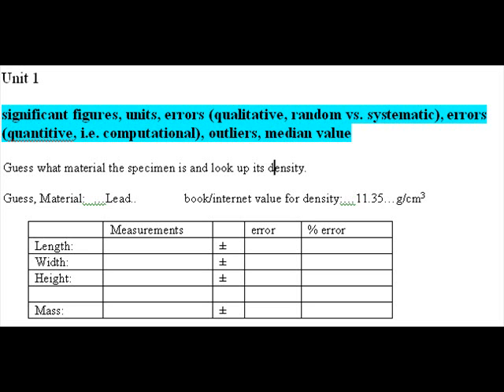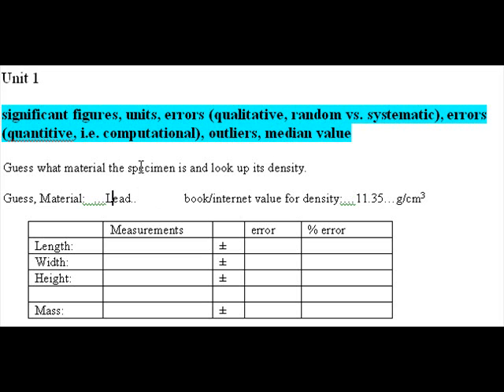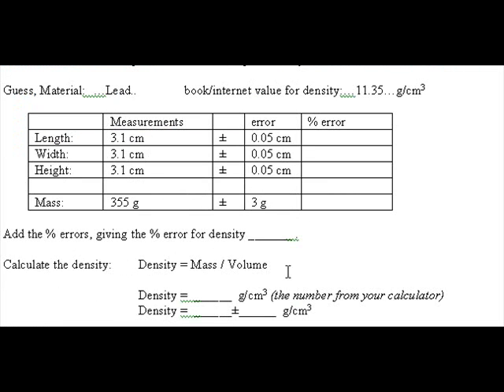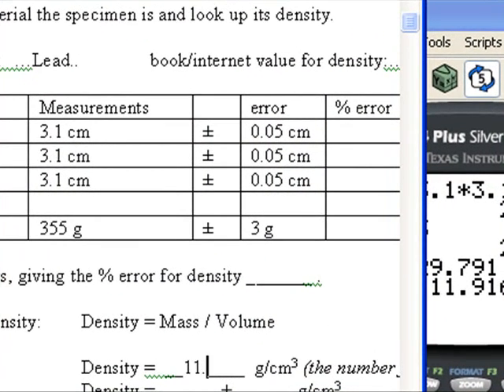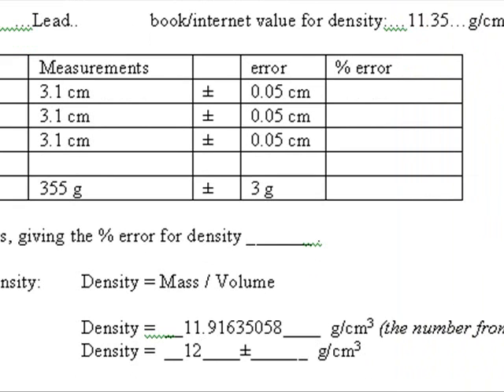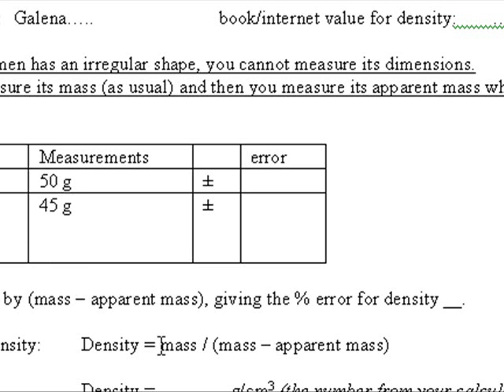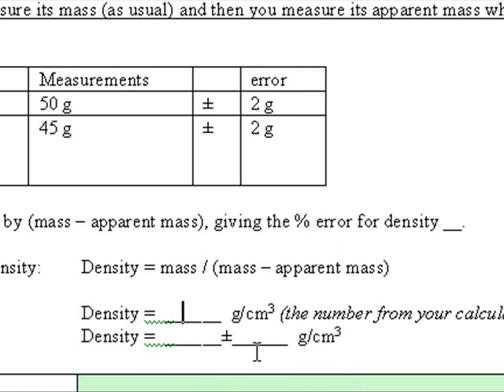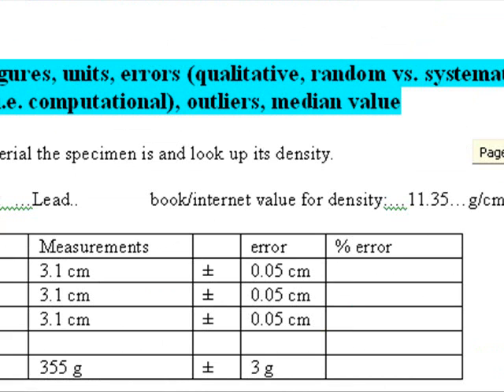Lecture density 1